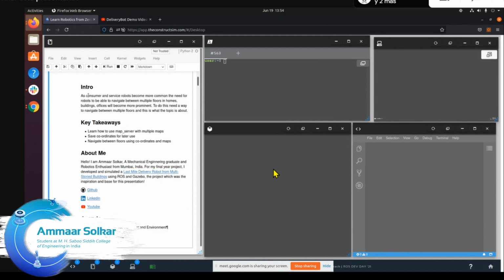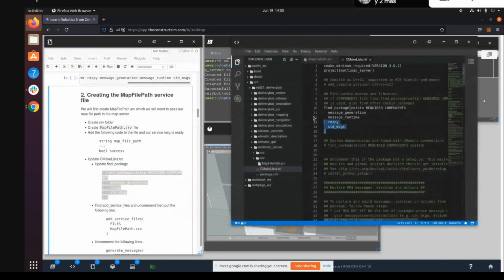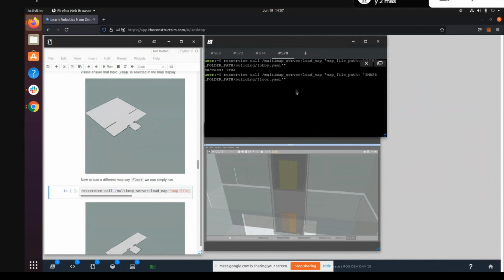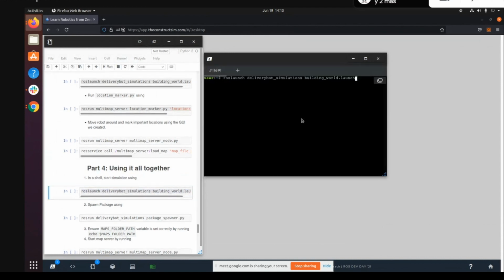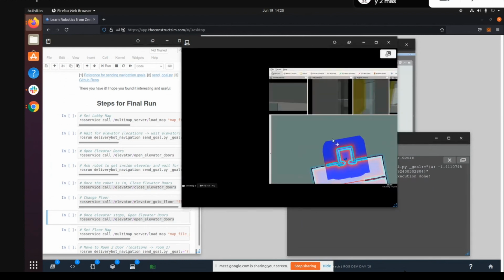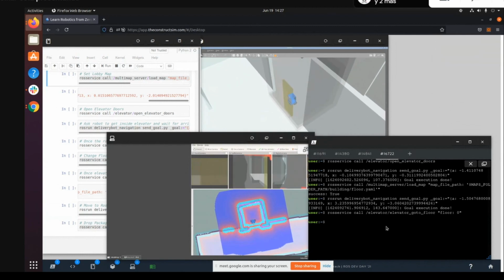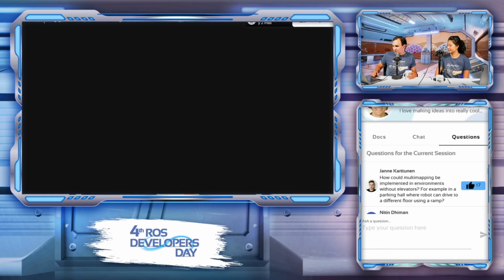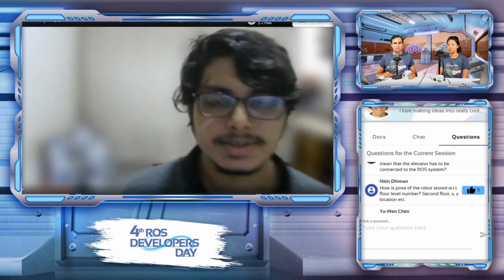Multi-Floor Navigation with ROS Navigation Stack | Ammaar Solkar | ROSDevDay 2021